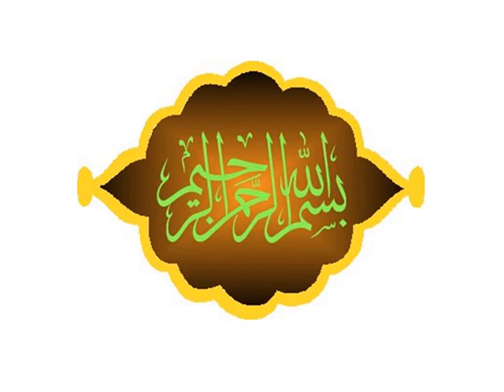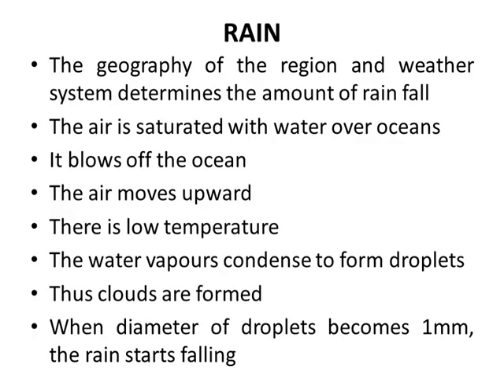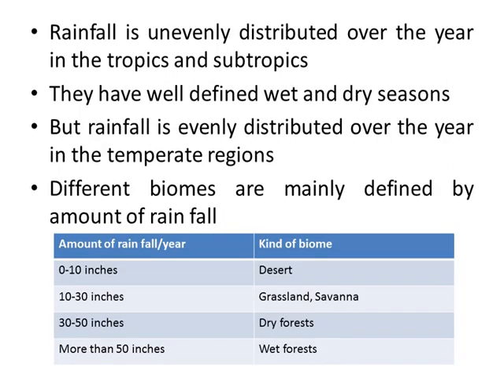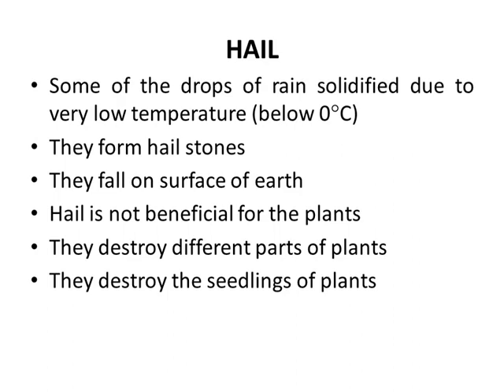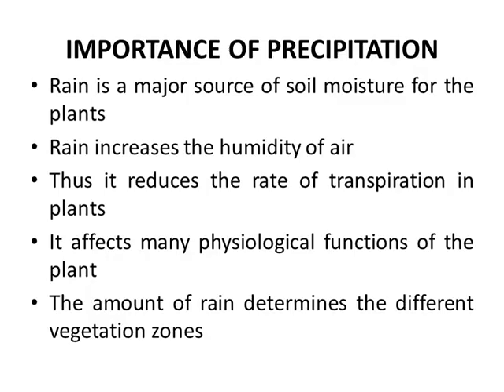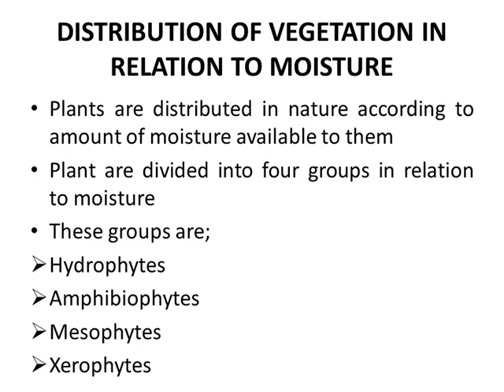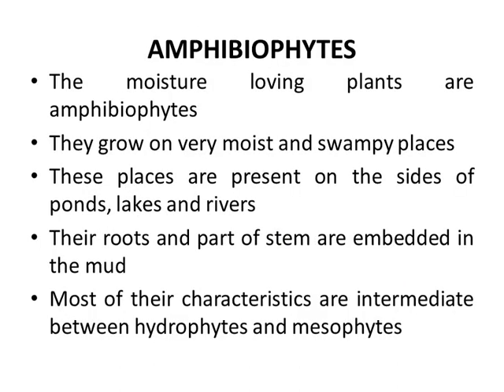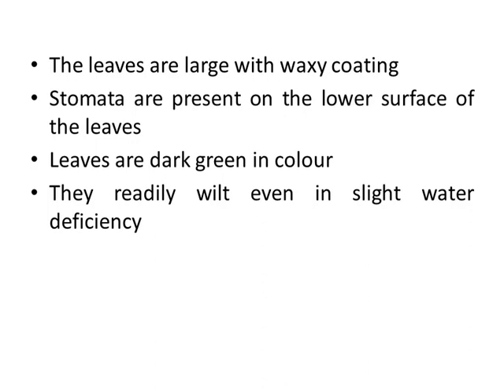Precipitation and impacts of precipitation on distribution of plants in Urdu / Hindi . Lecture # 23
knowledge about :

1- Difference between  water, rain and dew.,
2-Precipitation and impacts of precipitation on distribution of plants
3- SUBMERGED SAPROPHYTES , FREE FLOATING SAPROPHYTES
4--FIXED FLOATING SAPROPHYTES
5-Increased precipitation significantly stimulated plant photosynthetic rates (A) by 29.5% and 19.9% and transpiration rates (E) by 42.2% and 51.2% for both dominant species S. ... In contrast, neither warming nor its interaction with increased precipitation significantly affected plant leaf gas exchange rates .